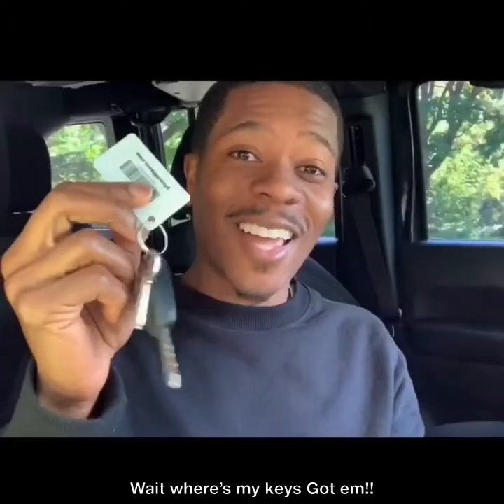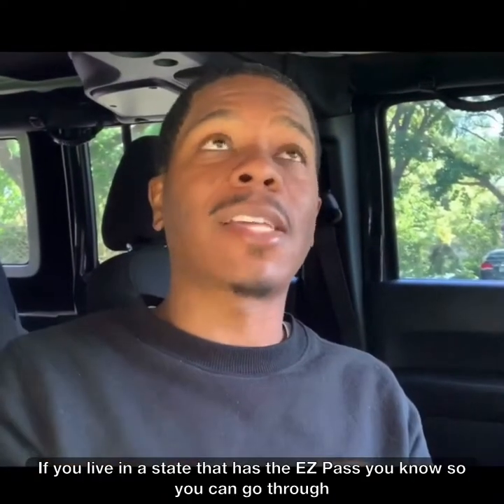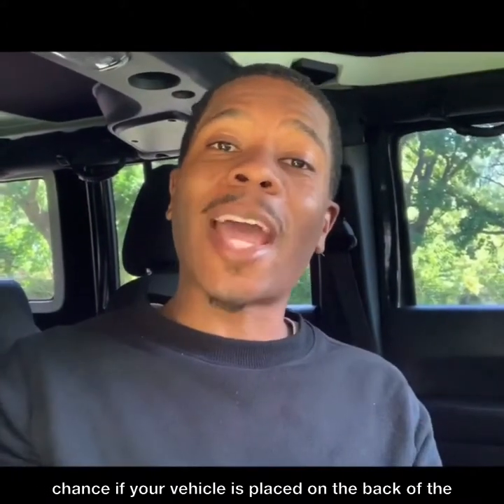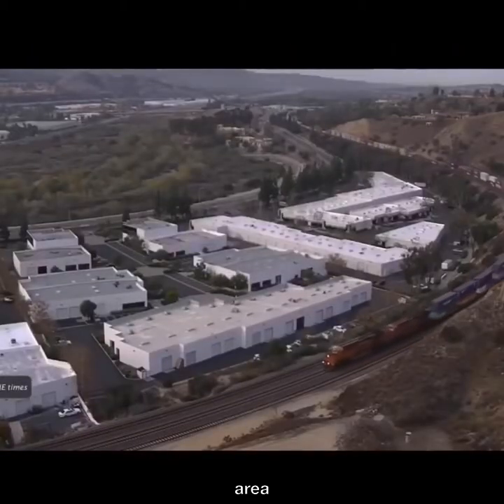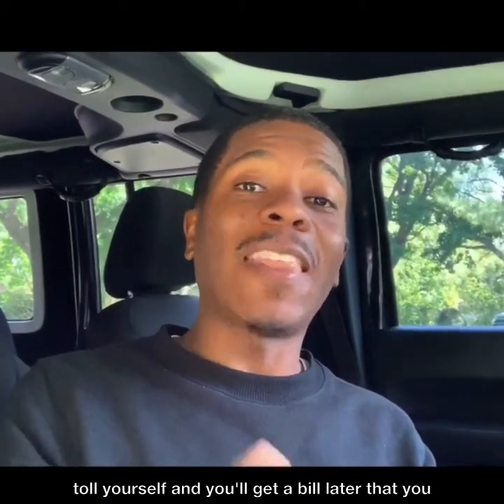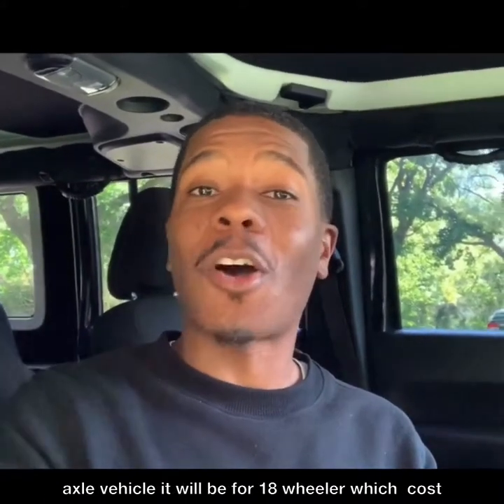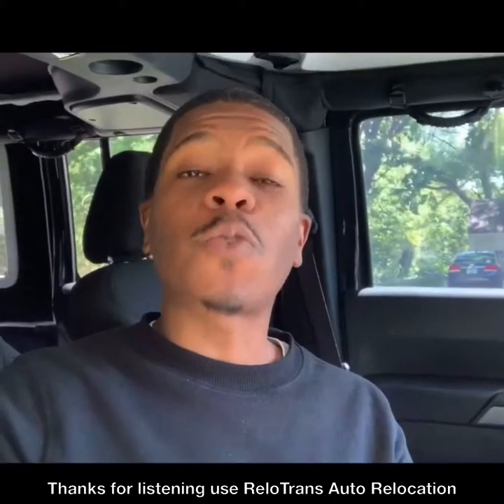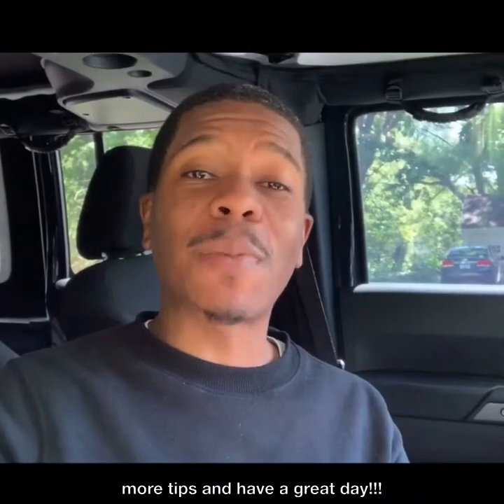Vehicle Shipping Tips: The EZ Tip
From experience, our advice is to completely remove the EZ Pass from the vehicle, to ensure your account is not charged for tolls while your auto is on the transport truck.